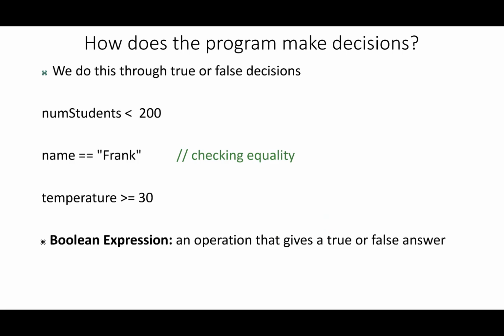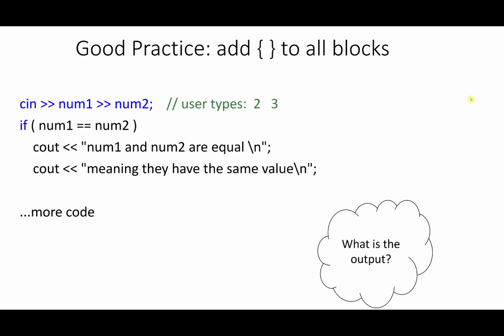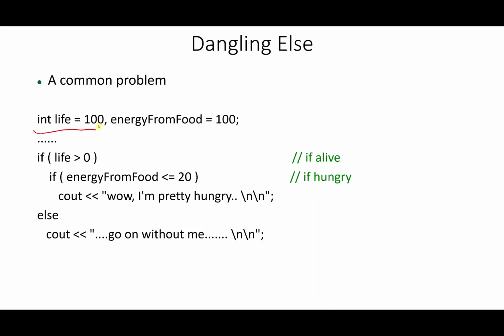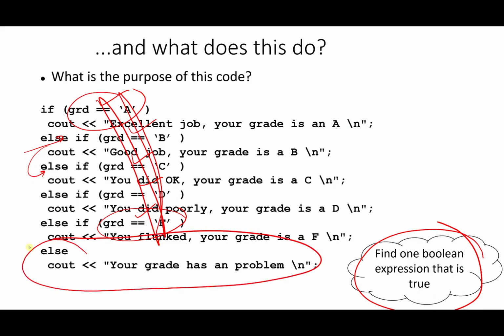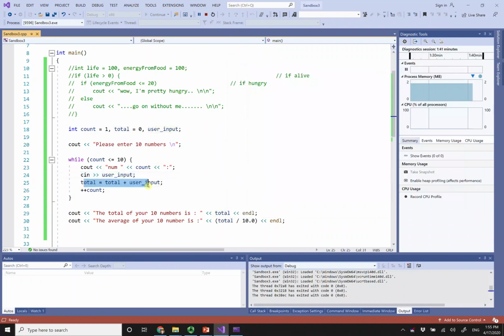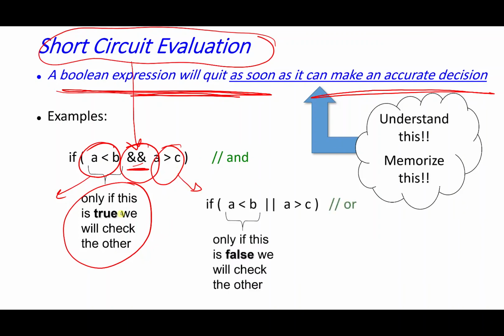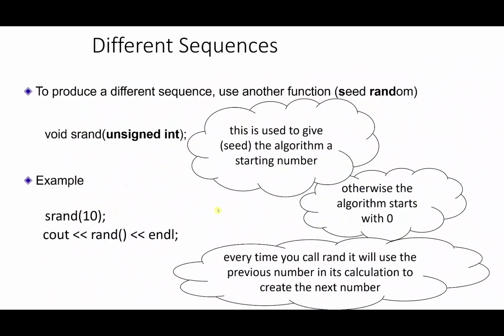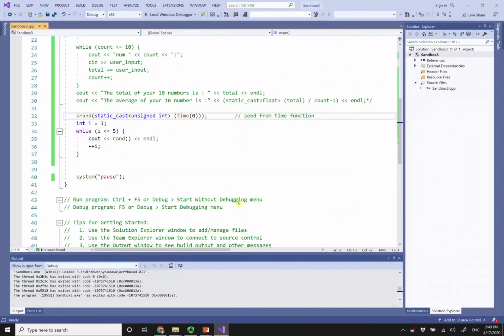CS& 131 Lecture 3 Branches - While Loop - Random Numbers